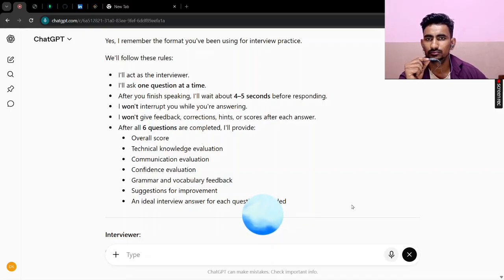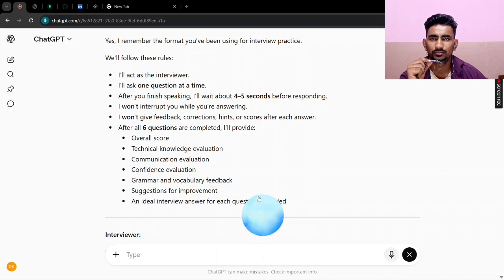MERN Stack Mock Interview Practice | Day 10/30 | Real Interview Questions | 10 July 2026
**Day 10 of My MERN Interview Preparation Journey 🚀**

Welcome to **Day 10** of my 30-Day MERN Interview Preparation Challenge!

In today's mock interview, I answered questions on:

* Closure vs Lexical Scope
* Debouncing with Example
* State Management in React
* Worker Threads vs Child Process
* Sharding vs Indexing

The goal of this series is to improve my technical knowledge, communication skills, and interview confidence by practicing every single day. I'm sharing my complete journey so that other developers and freshers can learn alongside me.

If you're preparing for MERN Stack, React, Node.js, JavaScript, or Full Stack Developer interviews, this series might help you too!

If you notice any mistakes or have better answers, I'd love to learn from you.